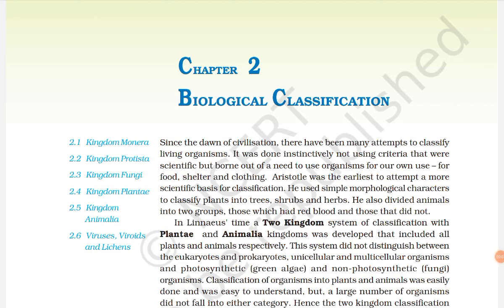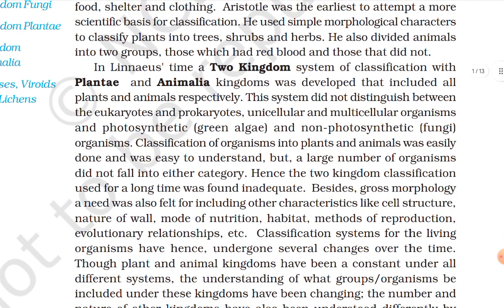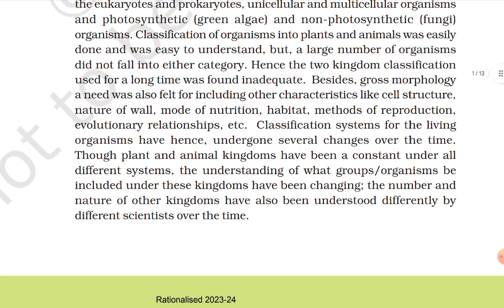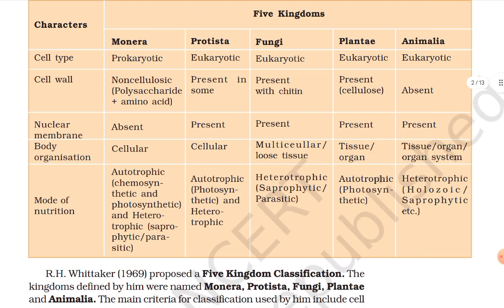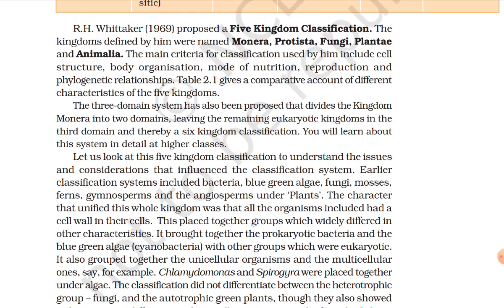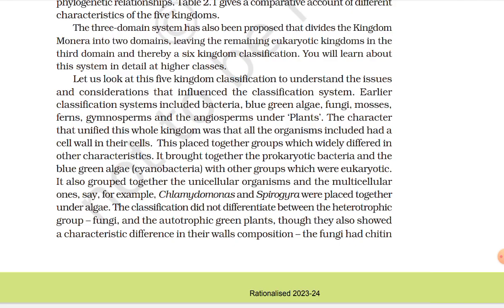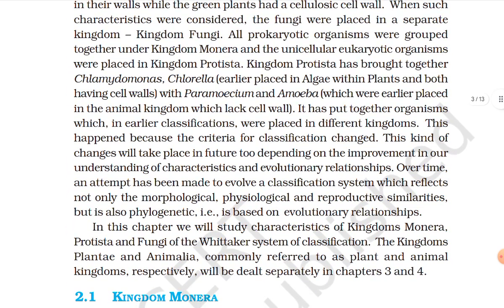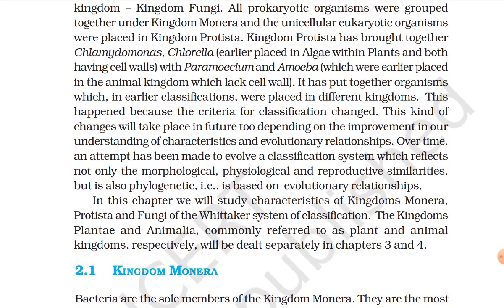Biological classification NCERT class 11 NEET audiobook 🎧🎧 part -1 🎧🎧